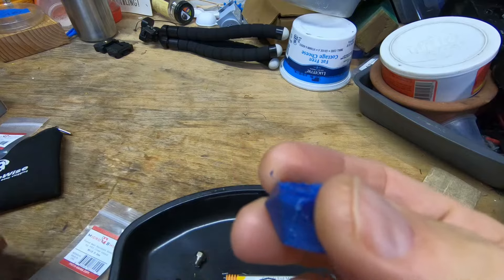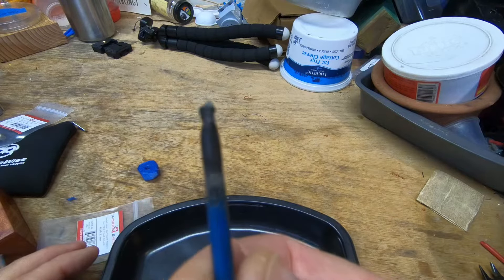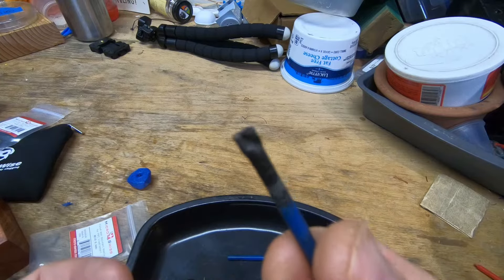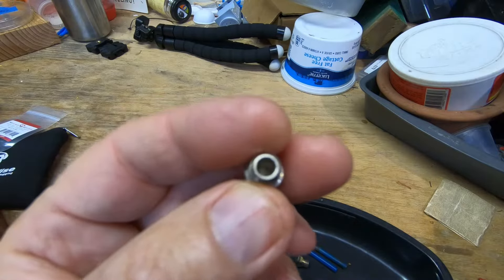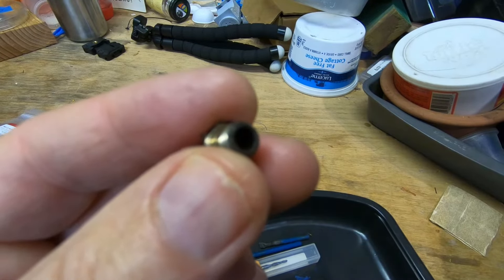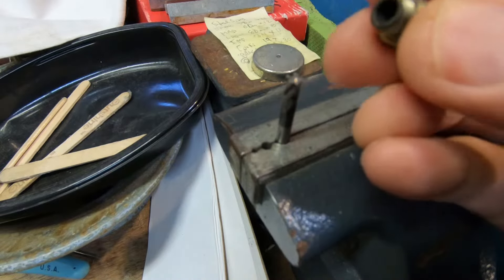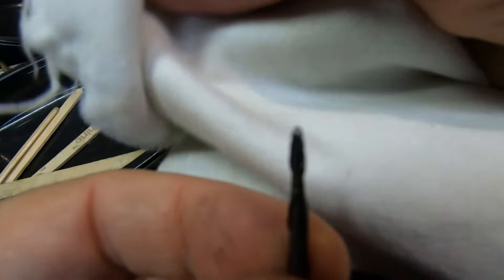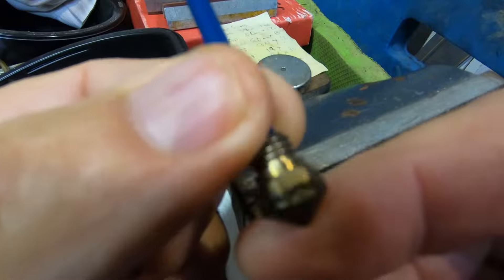Cleaning 3d Printer Nozzles Using Milling Machine Bits - Save $$$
When your 3d printer nozzles get clogged, you can clean them with easily available milling bits. This video shows how I do it.

I suggest getting higher quality nickel plated 3d printer nozzles like the MicroSwiss I use:
They will stand up better to cleaning than a brass nozzle which is a lot softer.
If you clean the more expensive nozzles, you can reuse them many times and overall it will save you money and you'll have better prints because the tolerances of the more expensive nozzle are better.

Link to tapered milling bit set (I used the largest diameter one - 1.0mm) on Amazon:

Link to my Etsy Store: